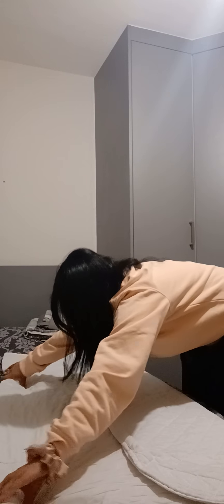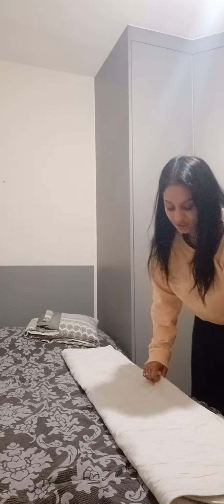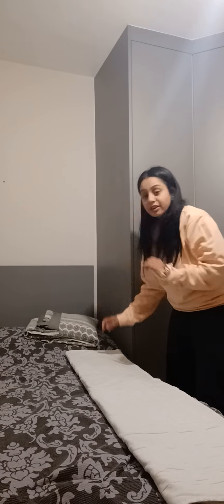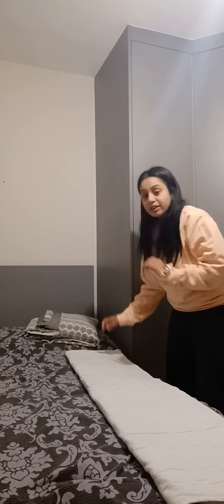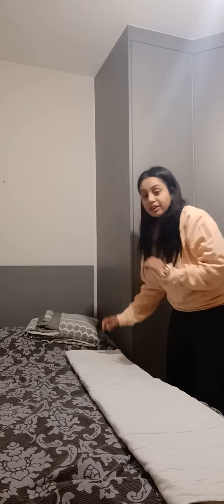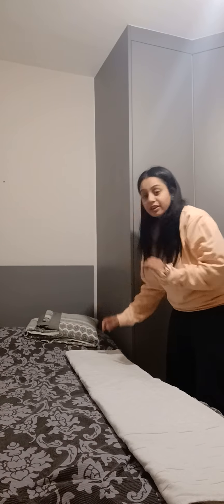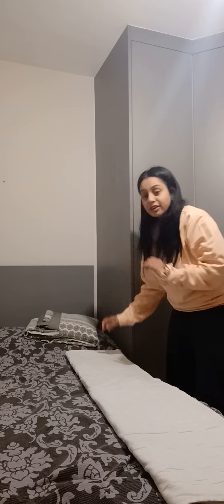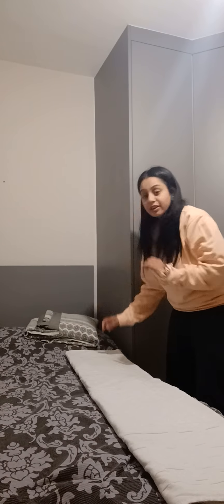FRIDAY FOLDS WITH MS P! - Linen Sheets Set (With Steps)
My first tutorial dedicated to my bffs back home!

Today we learn how to fold a linen set :)

Yours truly,

PP